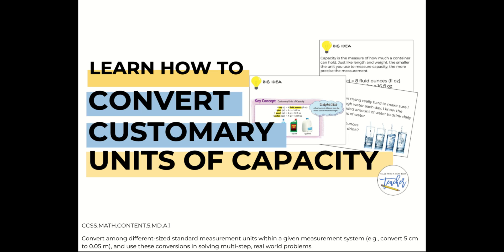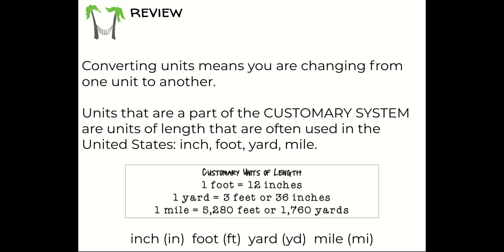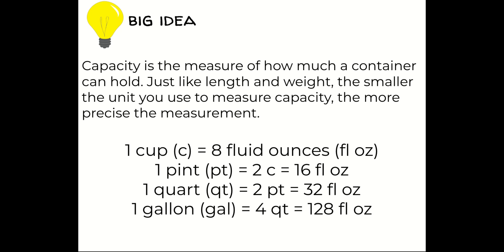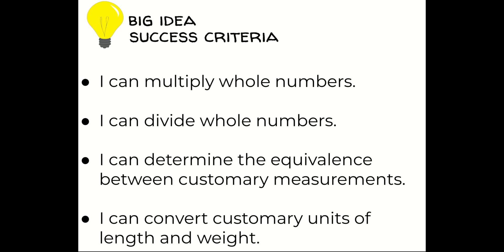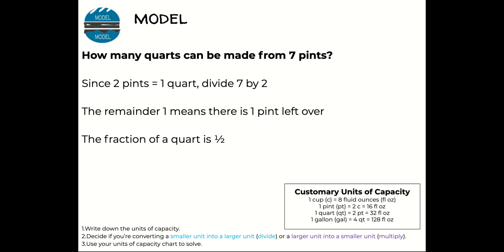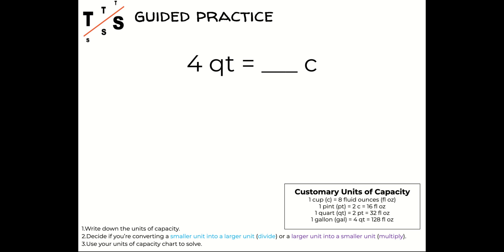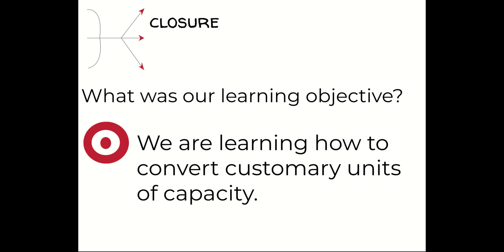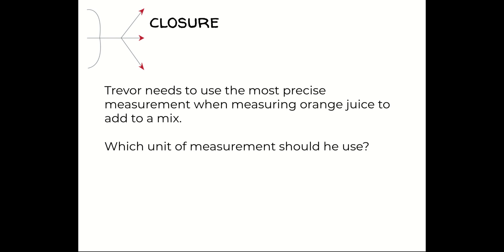Learn How to Convert Customary Units of Capacity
Direct instruction lesson to learn how to convert customary units of capacity.